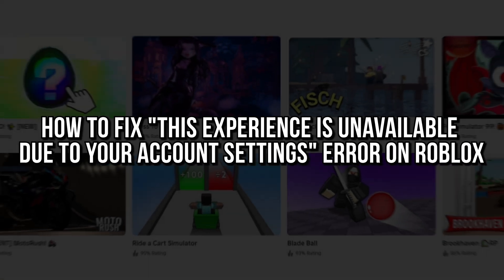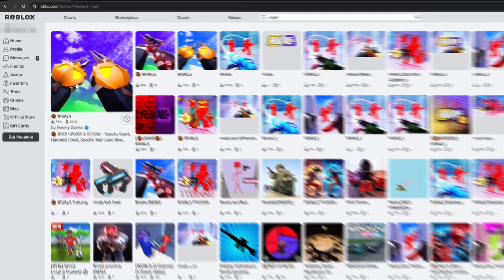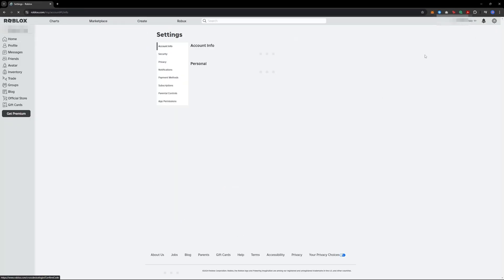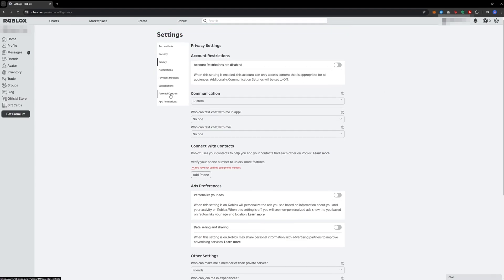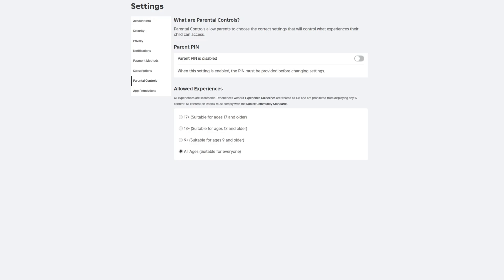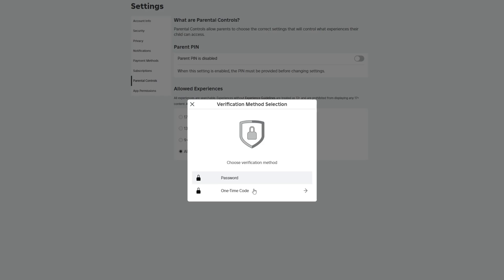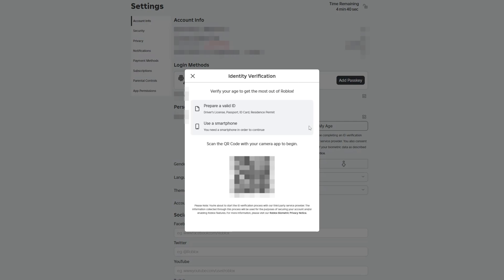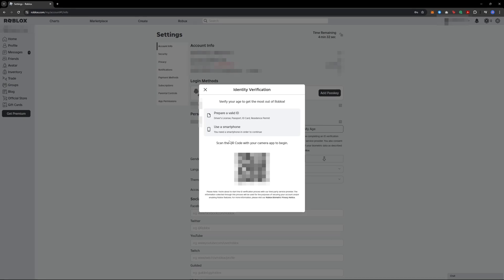How to Fix "This Experience is Unavailable Due to Your Account Settings" Error on Roblox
How to Fix "This Experience is Unavailable Due to Your Account Settings" Error on Roblox in 2025

Learn How to Fix "This Experience is Unavailable Due to Your Account Settings" Error on Roblox. It's really easy to do and learn to do it in just a few minutes by following this super helpful tutorial.

In this video, learn how to resolve the "This Experience is Unavailable Due to Your Account Settings" error on Roblox quickly and easily. We’ll walk you through updating your privacy and account settings to unlock full access to games and experiences on Roblox. Perfect for users or parents setting up access for young players, this tutorial provides all the tips you need to fix account restrictions, adjust parental controls, and complete age verification. Say goodbye to frustrating access issues and start enjoying Roblox to the fullest. Watch now to get back into the game!